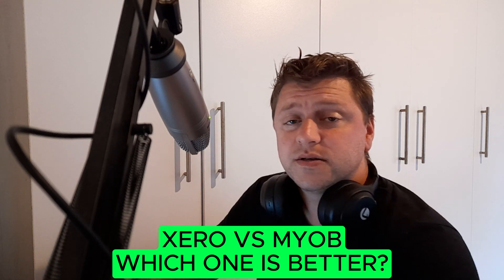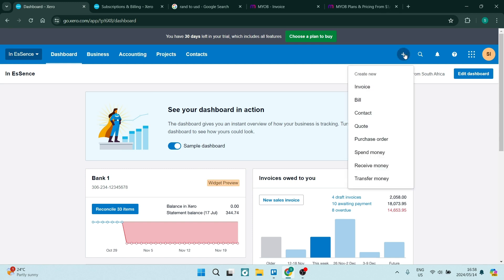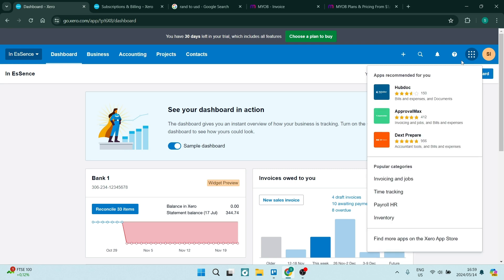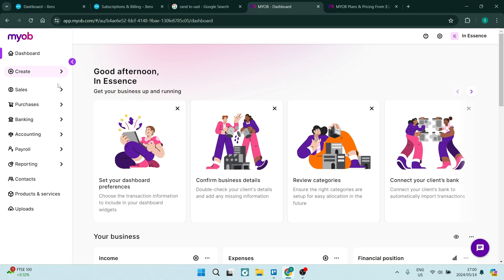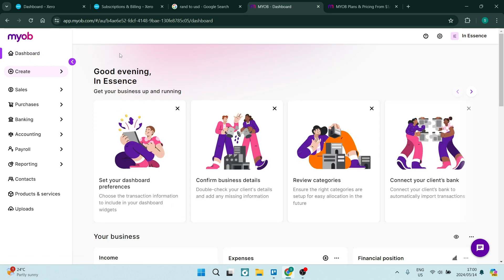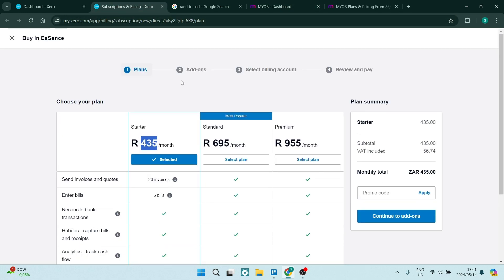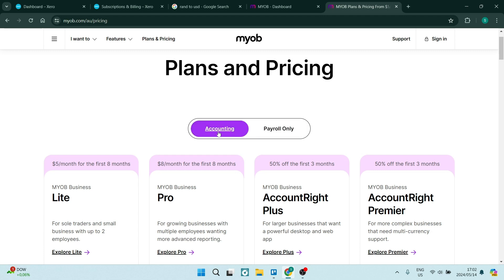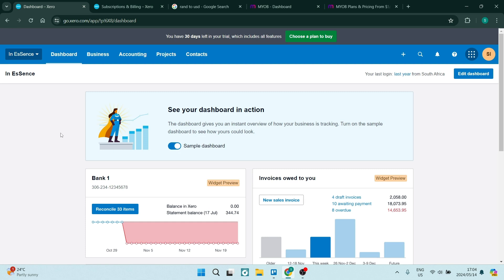XERO vs MYOB | Which one is better in 2025?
In this video 'XERO vs MYOB | Which one is better' we'll compare two of the most popular accounting software solutions, Xero and MYOB, to help you decide which one is best for your business. Both Xero and MYOB offer a range of features and benefits, but which one aligns better with your accounting needs? In this tutorial, we'll break down the key differences between Xero and MYOB, including their cloud-based capabilities, user interfaces, integration options, and feature sets. Learn how to choose the right accounting software for your business and streamline your financial management processes. By the end of this video, you'll be equipped with the knowledge to confidently select the best accounting solution for your business needs. Master the art of accounting software selection with this comprehensive comparison of Xero and MYOB.

Timestamps

Intro – 00:00 – 00:30
Xero Bookkeeping Software – 00:31 – 02:06
MYOB Bookkeeping Software – 02:07 – 03:59
Pricing Plan Comparison – 04:00 – 05:46